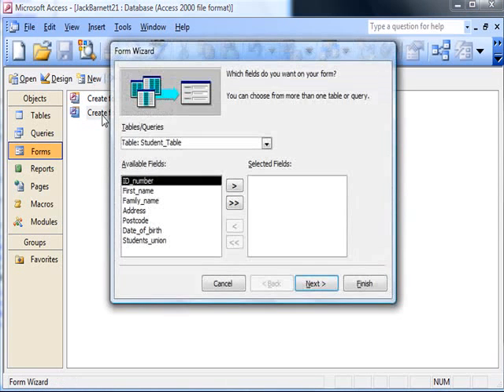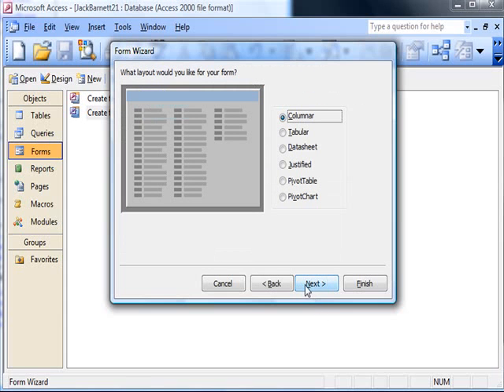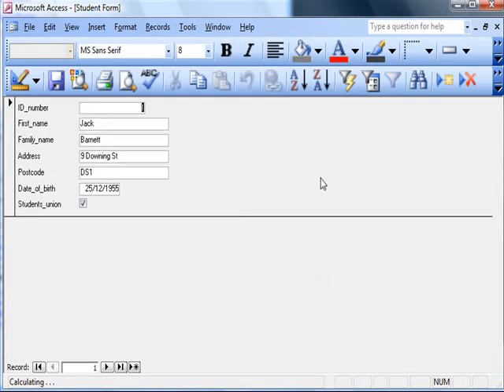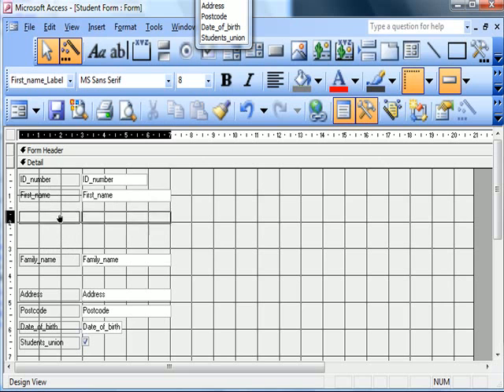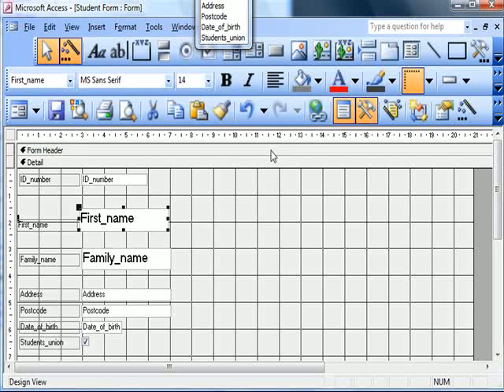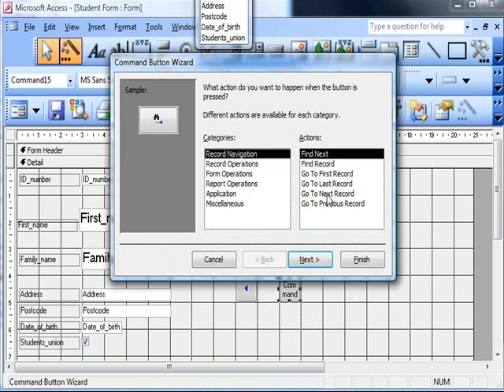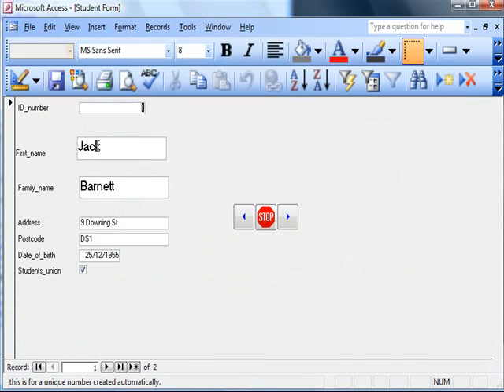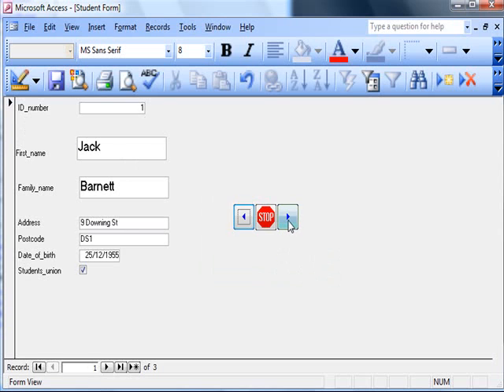i-Teach-u DATABASES 2 - Creating a Form MICROSOFT ACCESS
i-Teach-u DATABASES 2 - Creating a Form
In this lesson we take a Table and from there using the Access Form wizard create a Form. Once created we move the headings around, increase the font size on Name and Family Name and then put in three buttons, one for 'Move backwards', one for 'Stop' and one for 'Move forewards'. i-Teach-u DATABASES 2 - Creating a Form MICROSOFT ACCESS